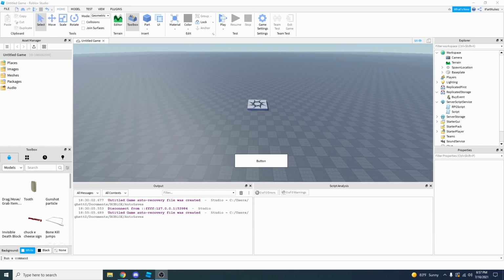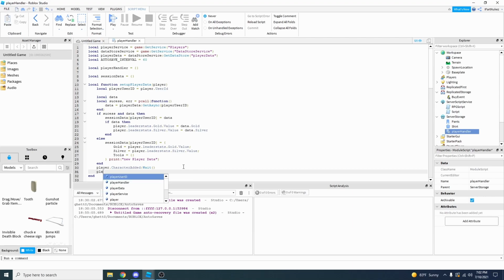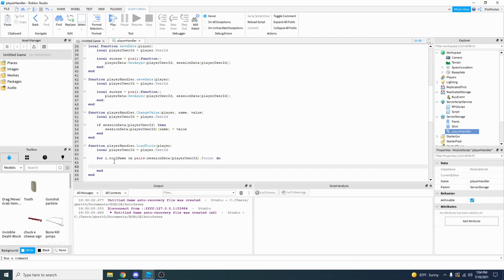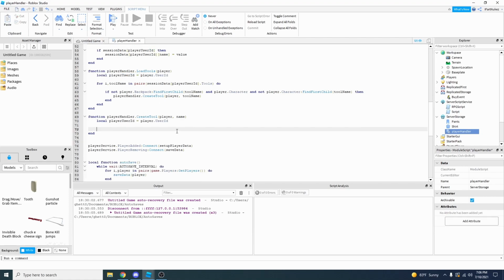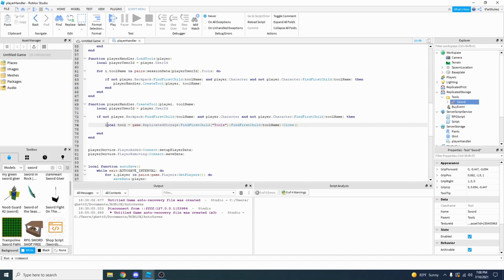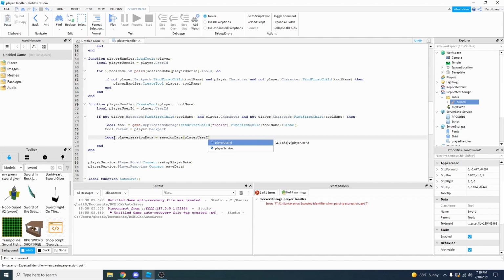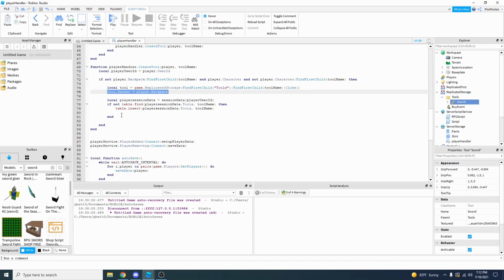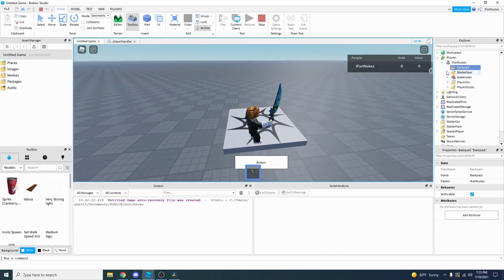Roblox Studio Tutorials: How to use tables in a Datastore2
In this video we pick up from our last video where we created Database2 and I will be showing you how to implement tables and how to write and read into them.

Producer: Alejandro Magaña (A. M.) - Infected Mushroom Vibes